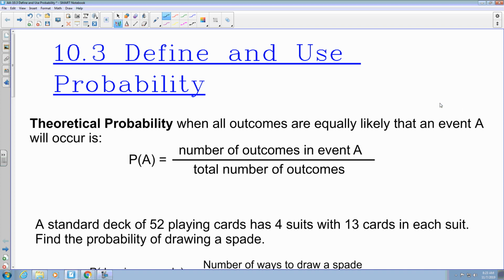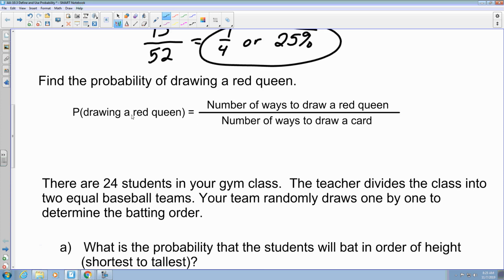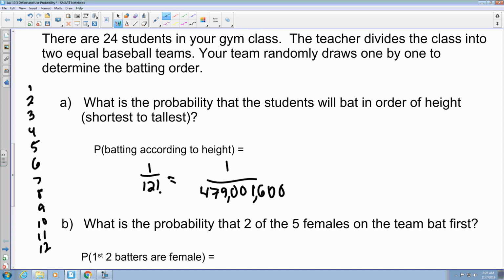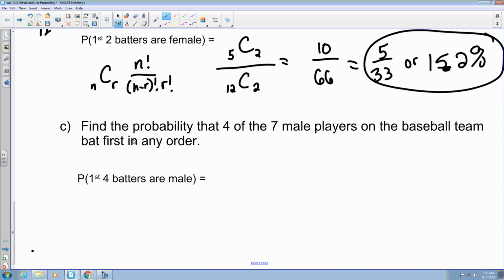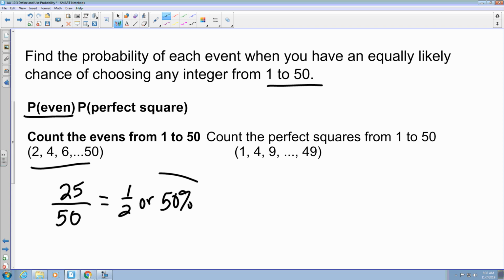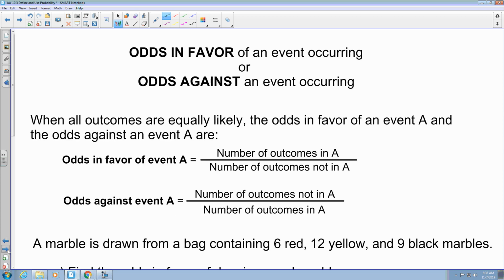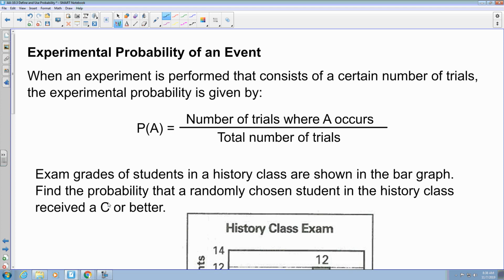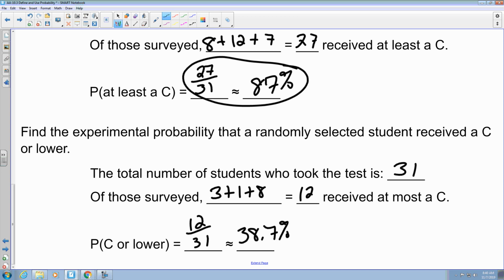10.3 Define and Use Probability